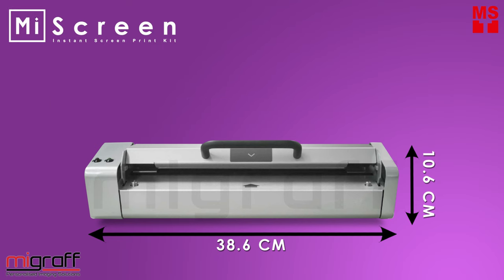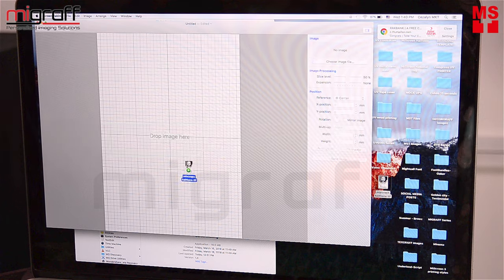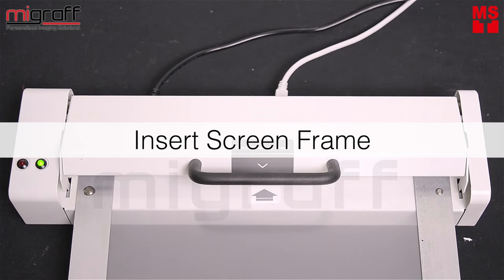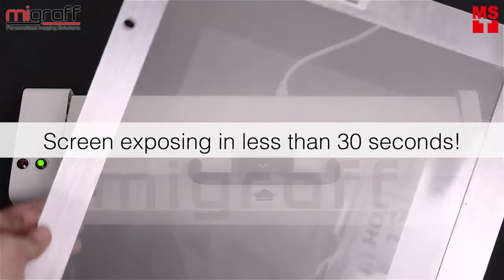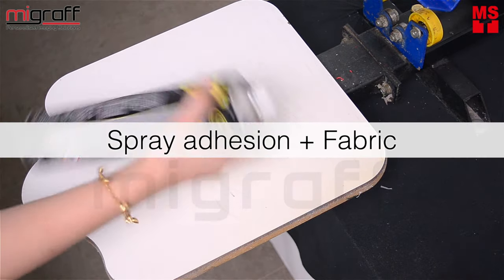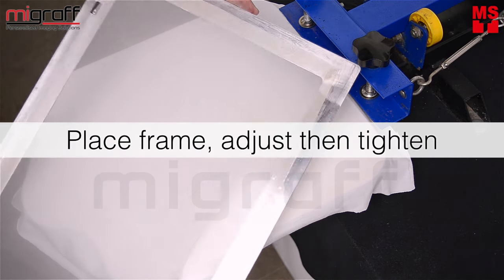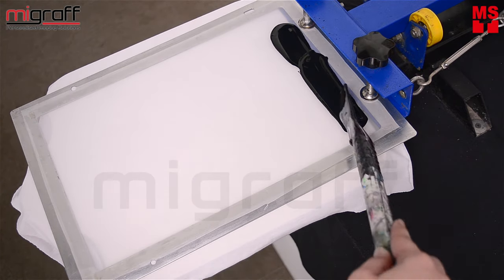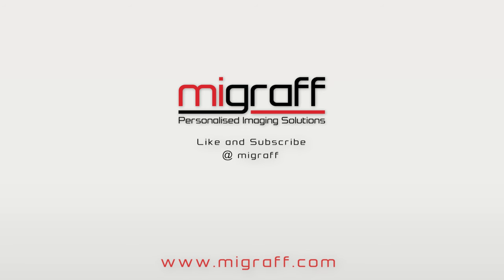Silk Screen Printing halftones using Mi Screen Portable Digital Screen Maker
This video will show you halftone silk screen printing using the Mi Screen digital screen maker. Halftone screen prints are challenging to achieve, but Mi Screen has been exceptional in this case with less to almost no moire pattern in printing.

It does not matter if you are a startup business or a growing textile printing business. Mi Screen is capable of screen printing at home. The MiScreen unit allows you to burn or expose your screen with your chosen artwork in less than 30 seconds, which cuts down the hours or even days of creating a screen frame for screen printing on t-shirts or different materials, screen printing on different surfaces, and such more. Mi Screen Portable Digital Screen Maker does not have anything to do with the screen printing emulsion process or using chemicals to burn the image onto your screen mesh. Screen making is done digitally, Direct from Computer to the Screen mesh, then to your application.

Mi Screen the compact digital screen maker, comes with a MiScreen Box Kit providing you all the screen printing supplies for  screen printing at home or any time – anywhere!
-          MiScreen unit
-          Printing board
-          Screen Masters (screen mesh for screen printing)
-          Utility Software CD
-          Power Cord
-          AC Adapter
-          Doube-sided adhesive tape
-          Squeegee
-          Spatula

MiScreen, the portable digital screen maker. Screen print anytime, anywhere!
Lightweight and eco-friendly, no emulsion, no water, no positive films, no chemicals.

Open the rip software and just click drag and drop the jpeg file. Proceed to play with slice level and then click send image. Insert the frame into the Mi Screen machine, proceed to hold down to start screen making na once finished, gently withdraw the frame out of the MiScreen machine. For starters, prepare the screen table and spray some adhesion for the fabric to stick and just even them out nicely. Place the frame on top of the table and align and tighten it on the center accordingly. Then, use the spatula to scoop and spread the ink on top of the screen. Now, you may proceed to use the squeegee and screen print!

For more information and informative videos like these.